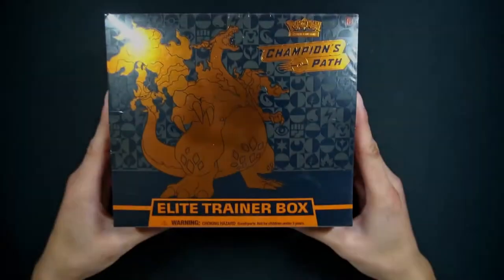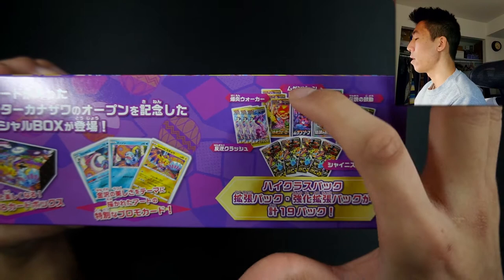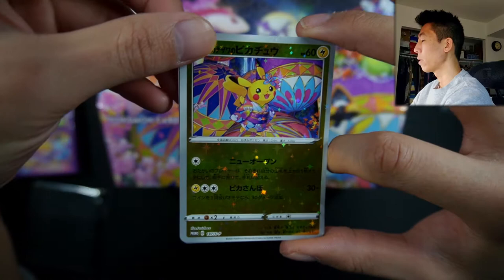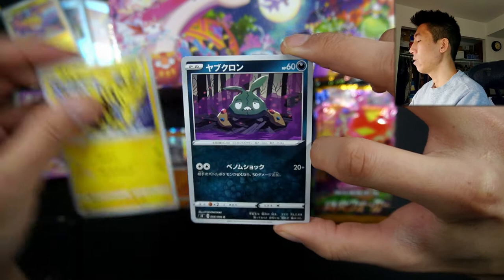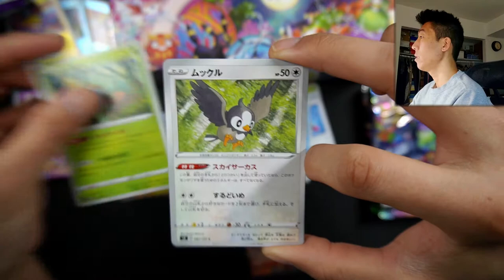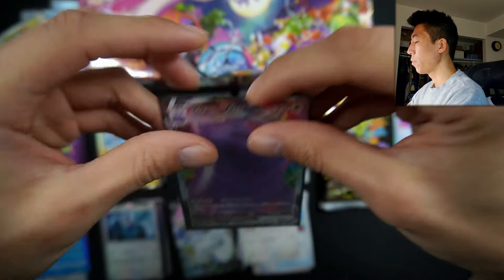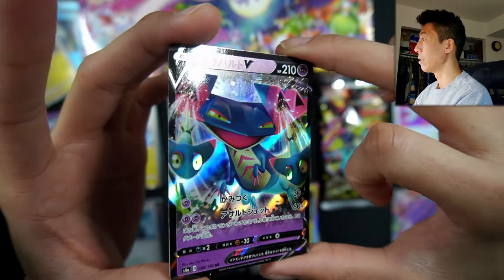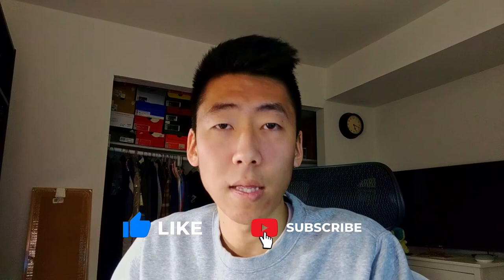[UNBOXING] Pokemon Center Japan Kanazawa [ 金沢市 ] Special Box!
Opening up the newly released Pokemon Center Japan Kanazawa 金沢市 Box. The prices of this box is insanely high for what they retail for but it definitely makes sense after opening the box and seeing the contents inside. The Pikachu reverse holo promo alone goes for well over $100 so you're definitely getting your moneys worth for this box. This includes the deck sleeves featuring the cover art, 3 promo cards (Pikachu, Milotic and Sobble), and several different booster packs from the sword and shield era. It also comes with 4 Shiny Star V packs. :)